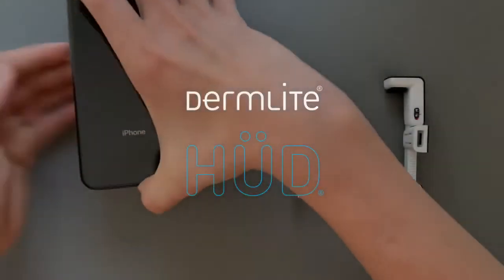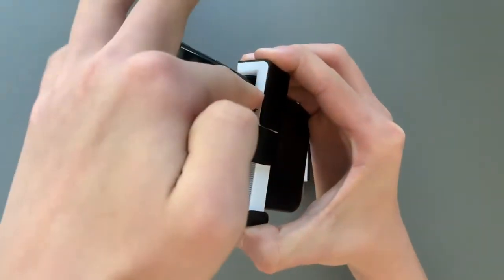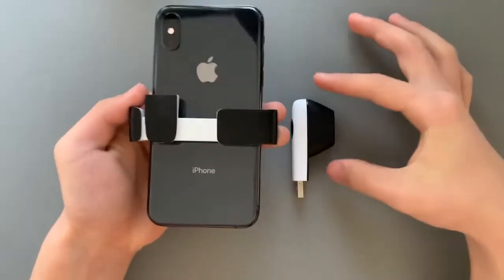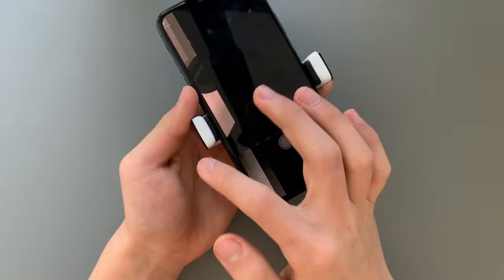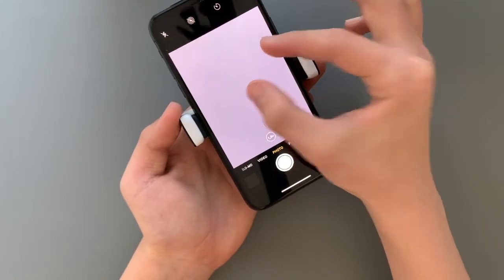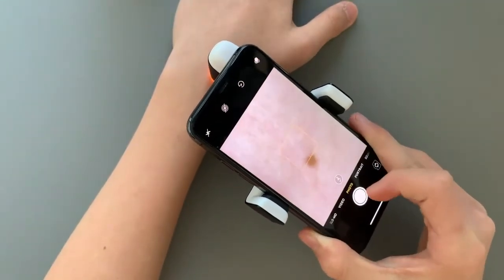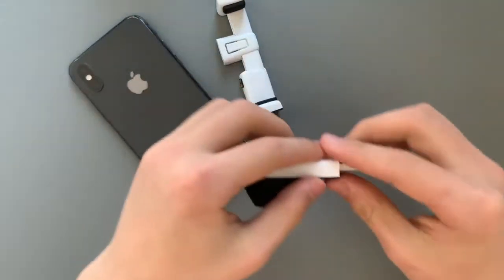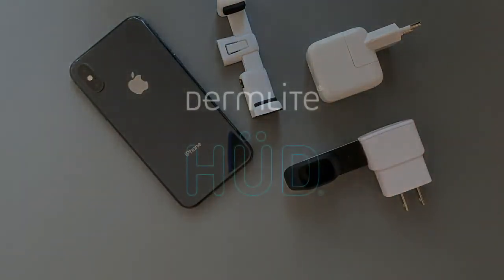DermLiteHÜD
DermLite HÜD fits iPhones or Android smartphones between 58 and 78 mm wide (2.3-3.1") and allows for dermatologist-grade photos of skin lesions or the scalp – without leaving home.
Should you have a health concern, please consult a medical professional.